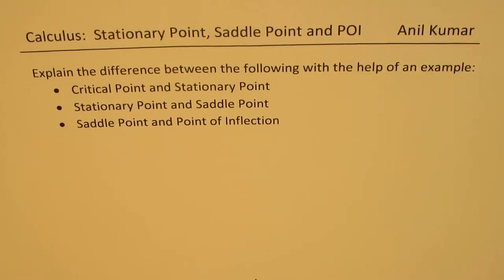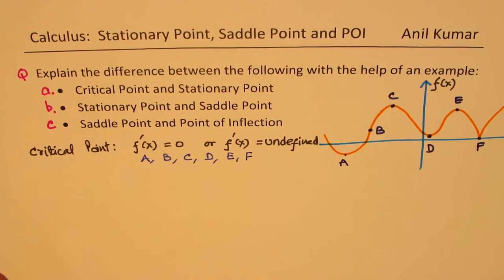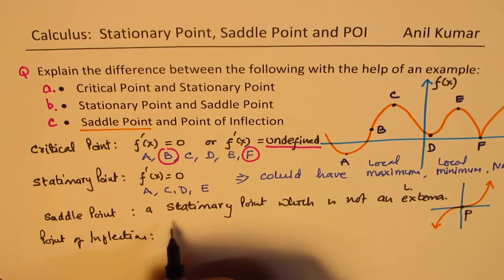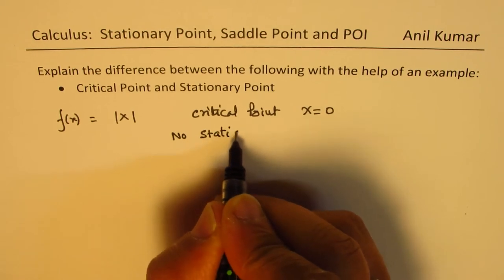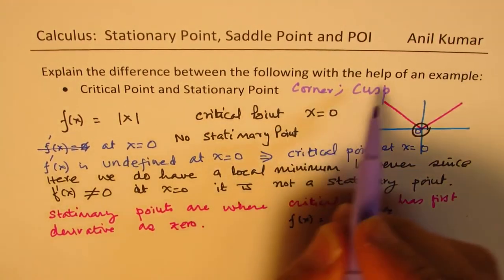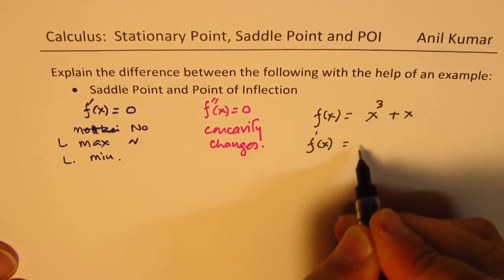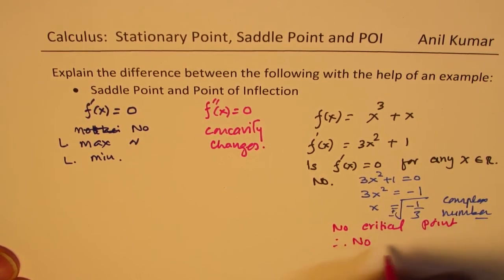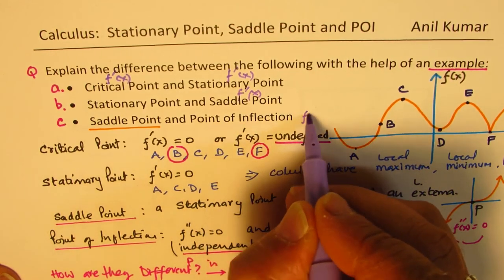Differences Between Stationary Point Saddle Point and Point of Inflection with Examples and Graph